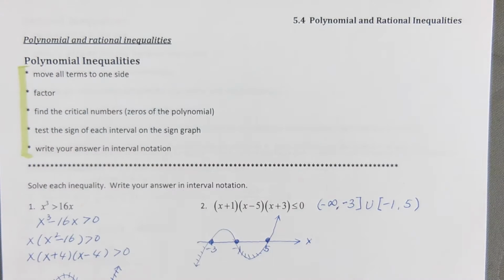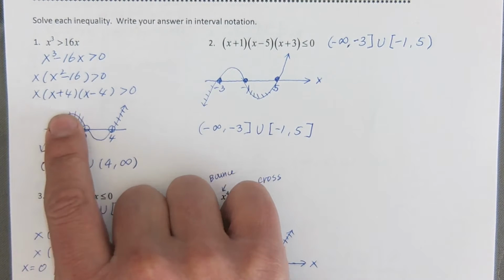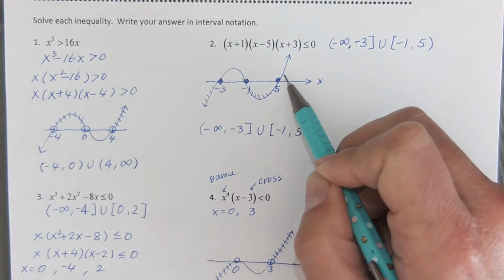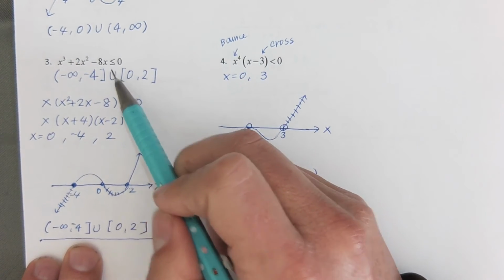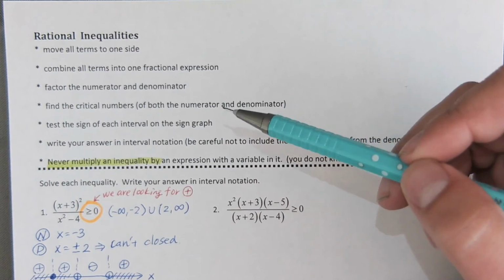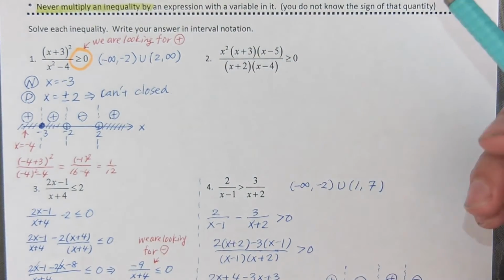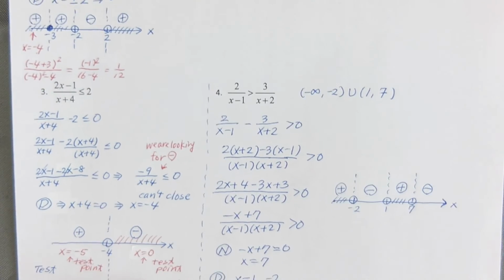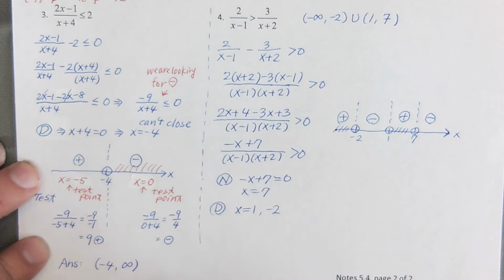Section 5 4 Polynomial and Rational Inequalities